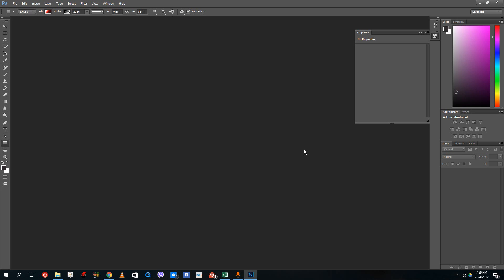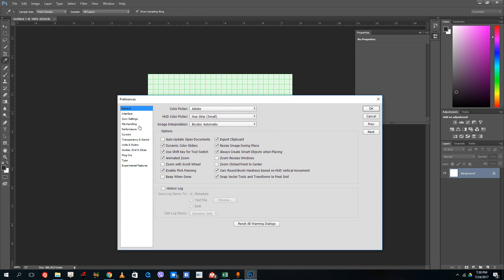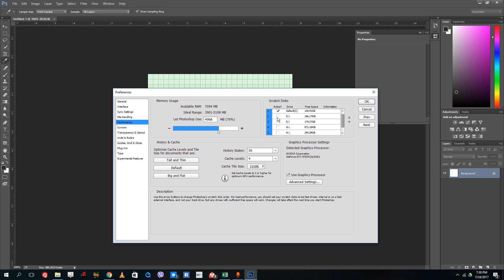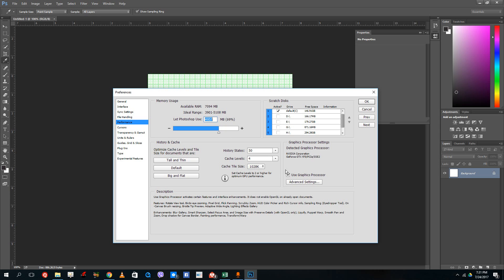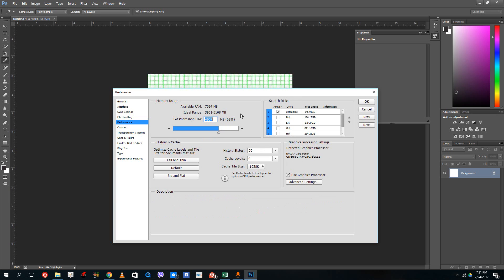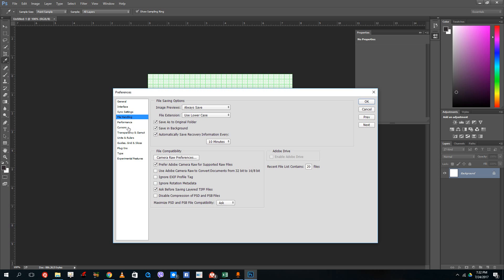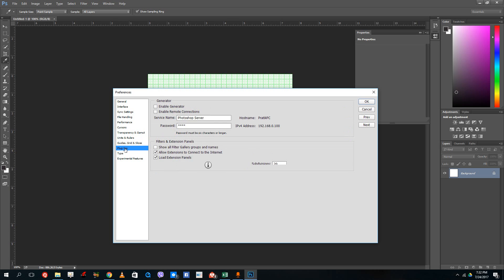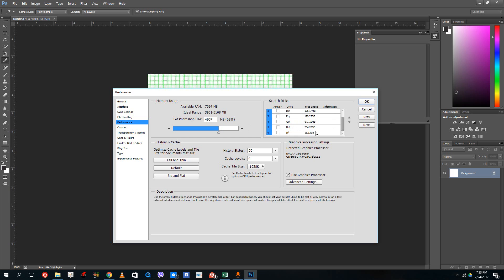Photoshop Tutorial - Lesson 13 - Cache, Performance and Temp Files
In this video tutorial, we talk about the cache, performance level and temp files settings inside of Photoshop.